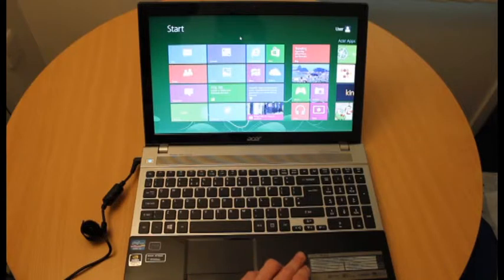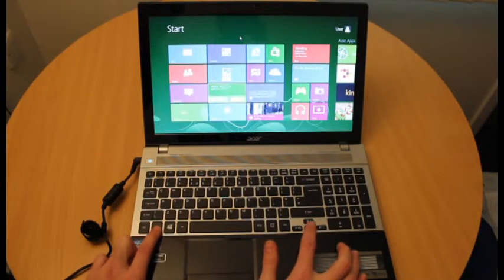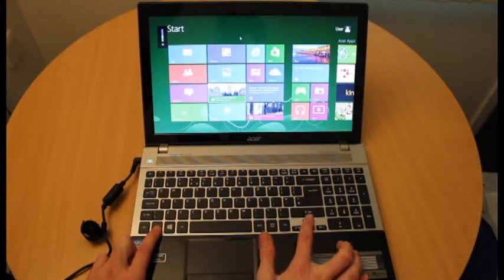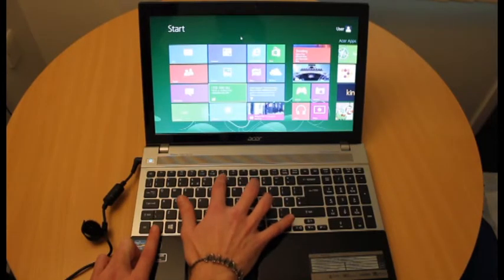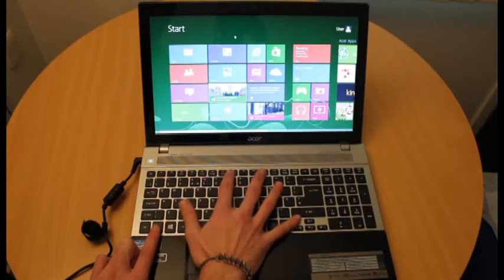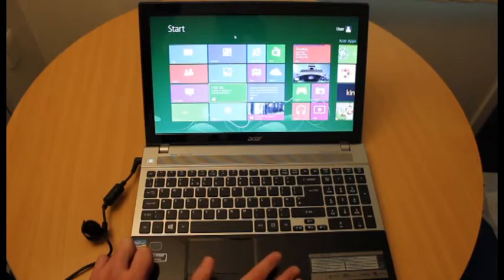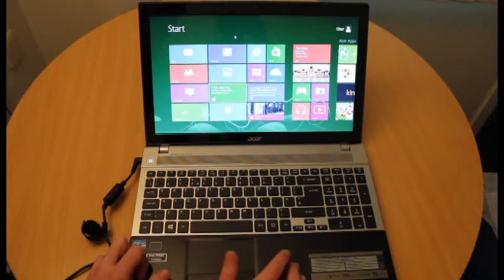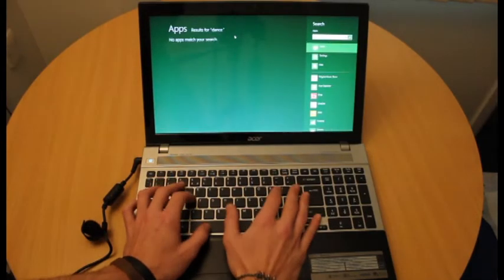Keyboard Function Short-cuts Guide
A guide to all the keyboard short-cuts to make your life easier from Laptops Direct